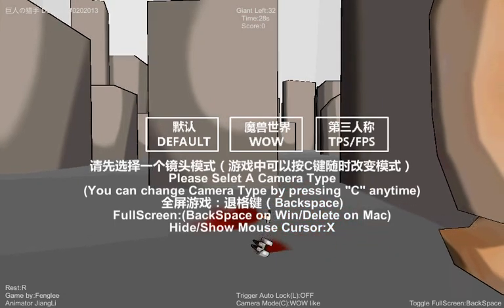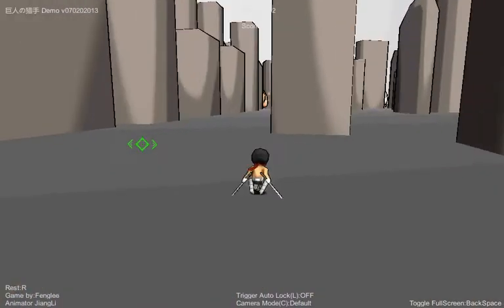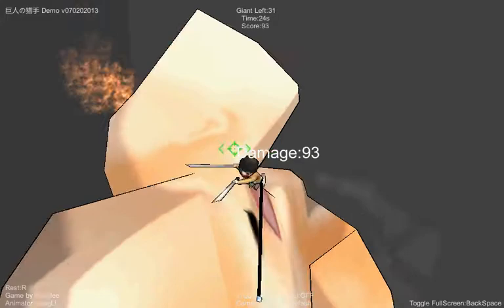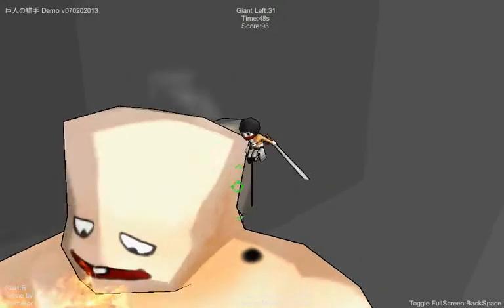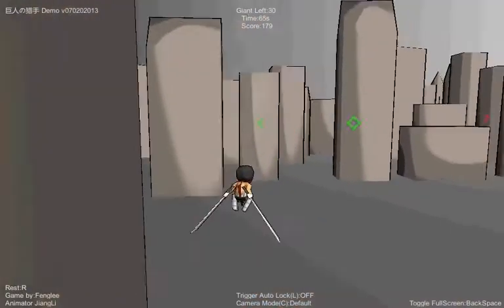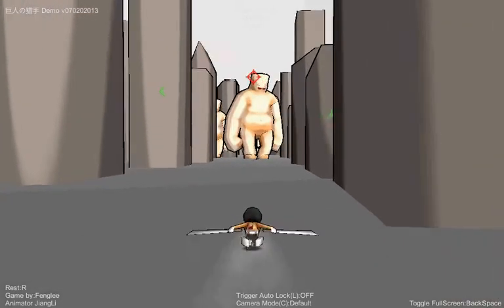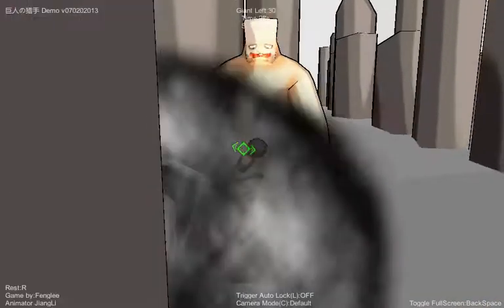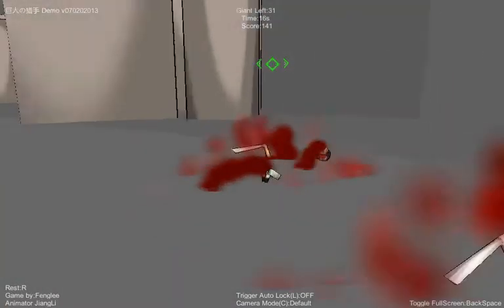Joe plays Giant Hunter Demo (A fanmade game of Attack on Titan)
Basically Attack on Titan I never heard of it till I seen some clips weirdest most messed up anime I ever seen. This game really the most frustrating demo I have ever played, yet is really fun yet weird as well.